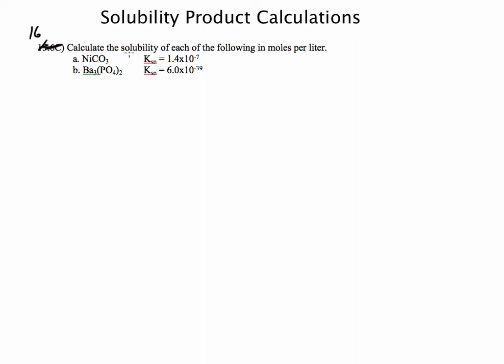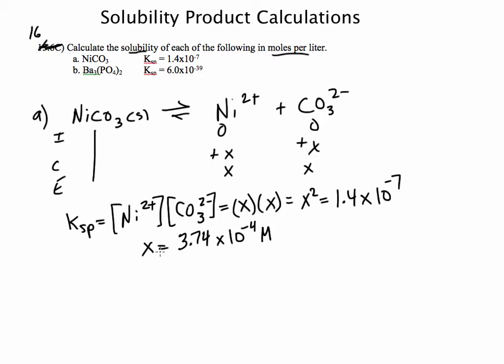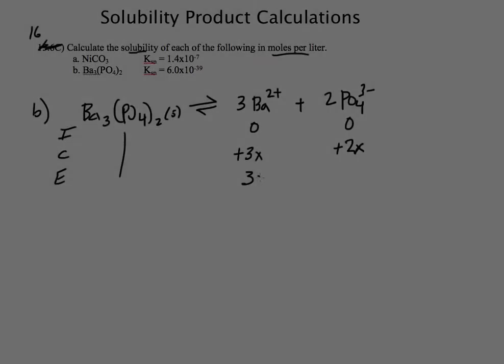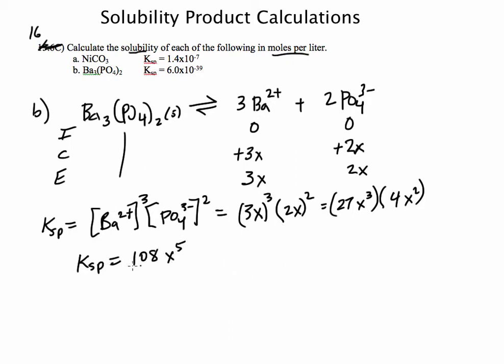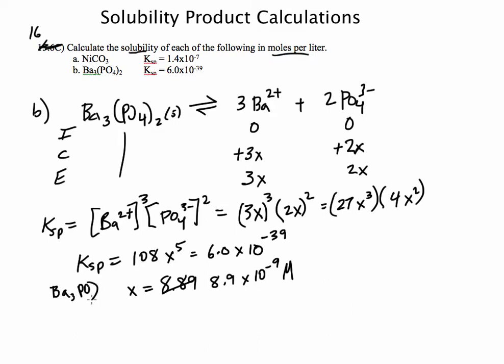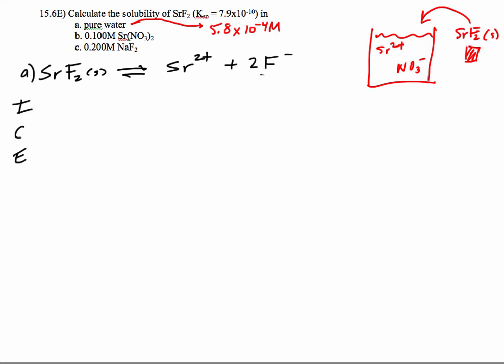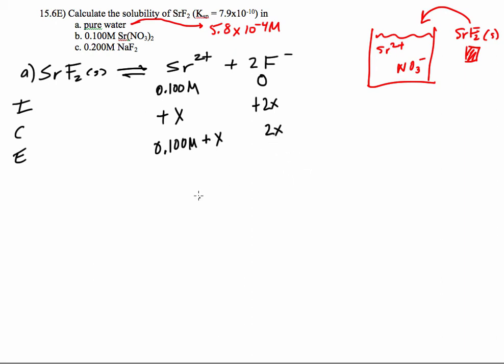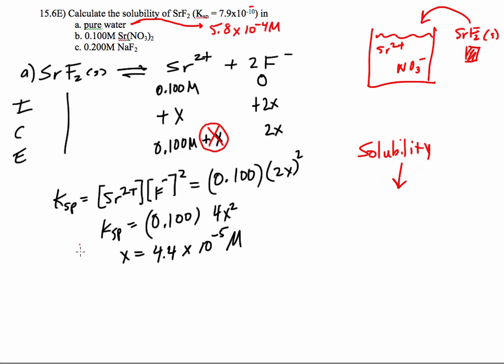Ksp Calculations Fixed